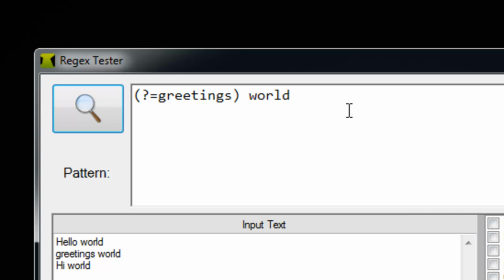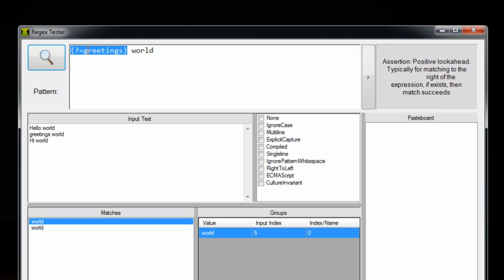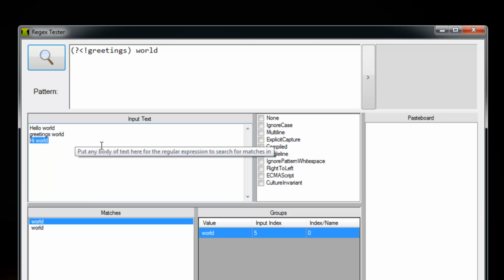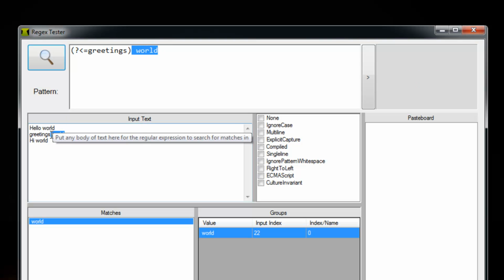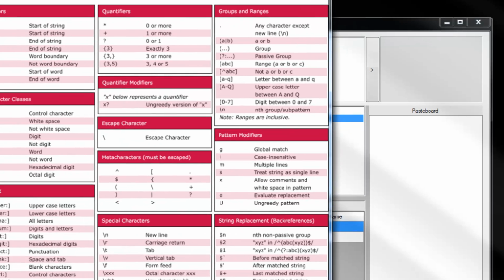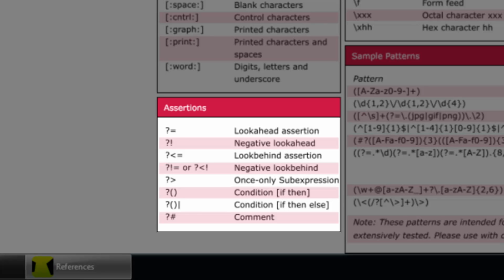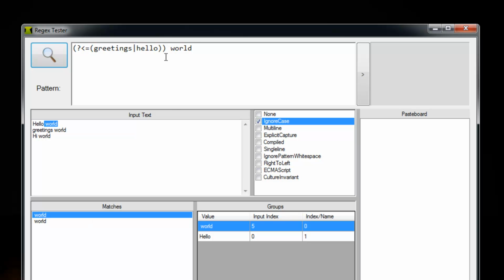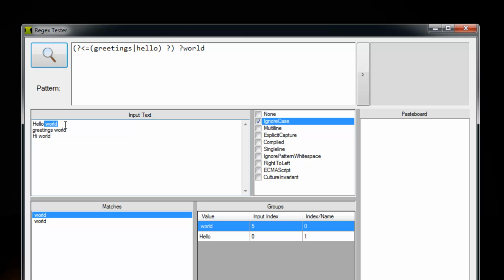.NET Regex Assertions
An invaluable part of regex